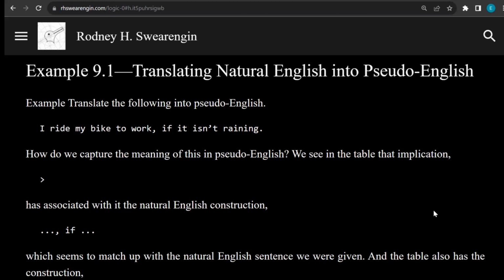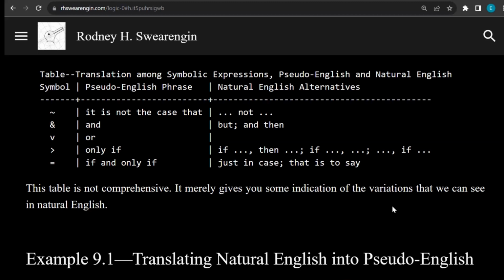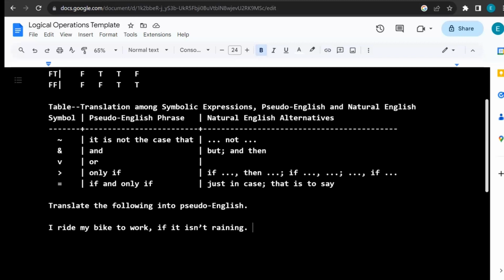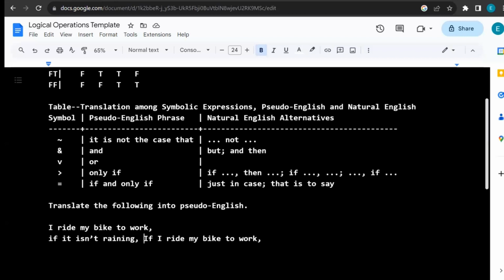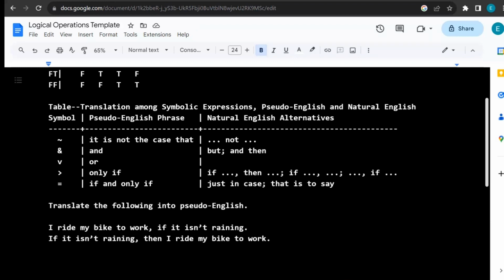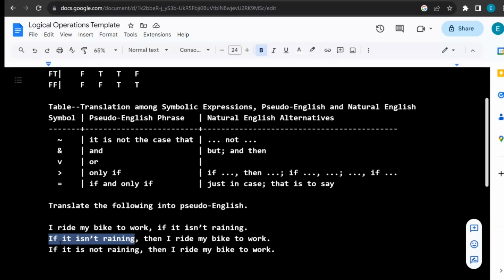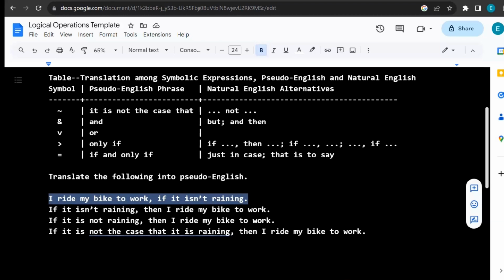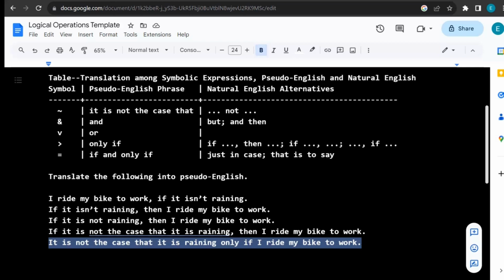Logic 0 — Example 9.1 — Translating Natural English into Pseudo-English